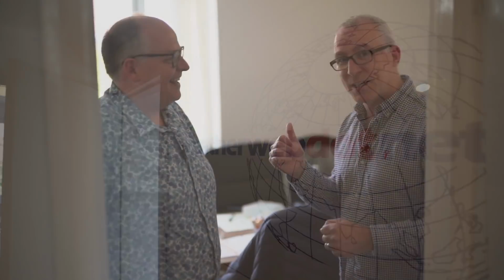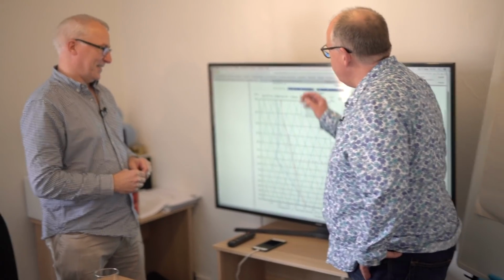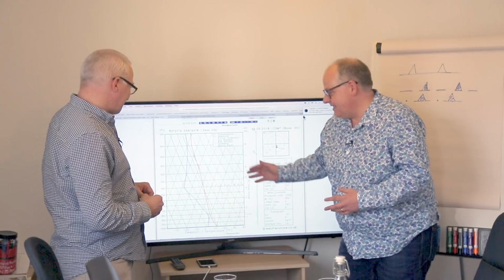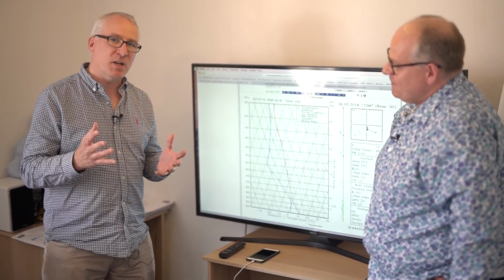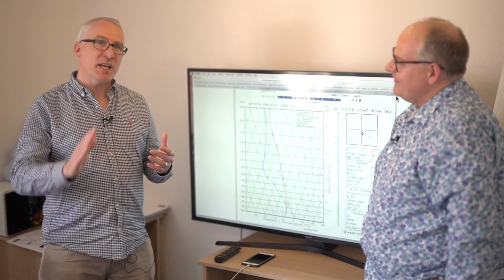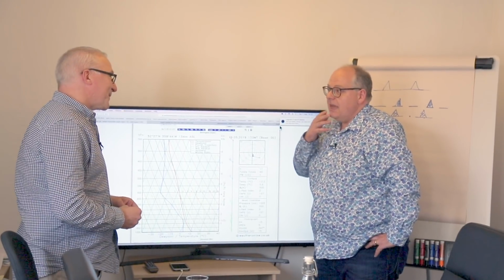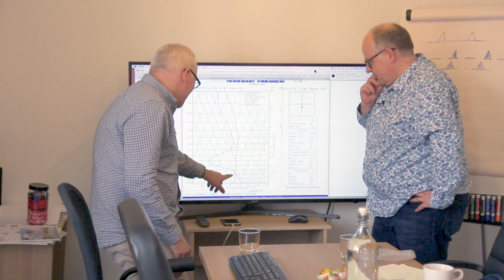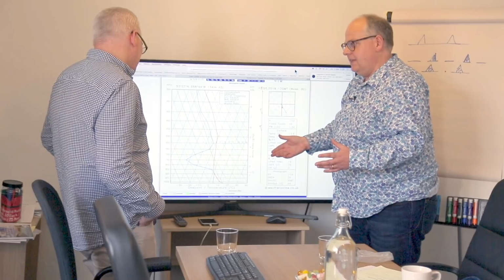Bonus video: Back to (weather) school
My premium subscribers receive bonus vides like this all the time.  In this behind the scenes video, The Flying Reporter reports from Simon Keeling's Weather School at Wombourne in Staffordshire.